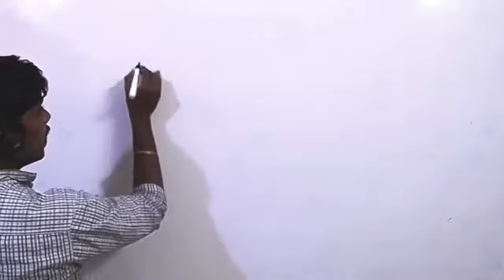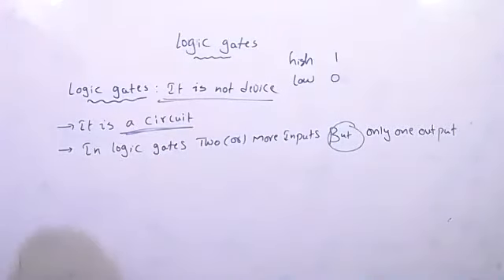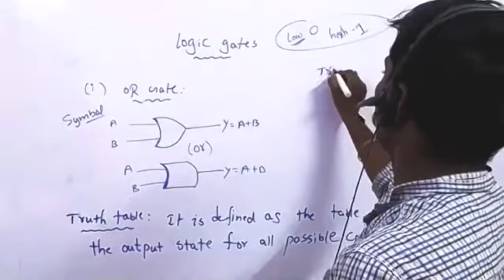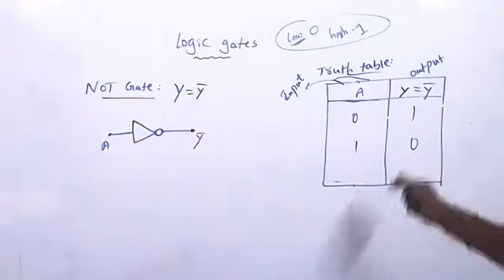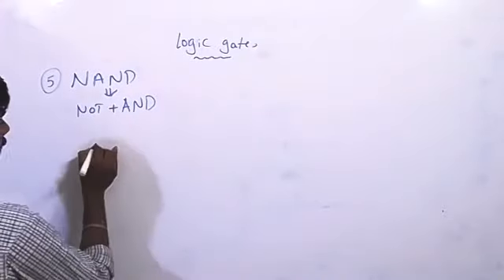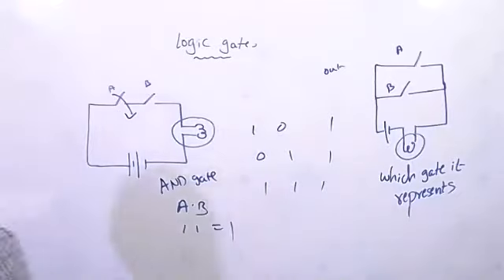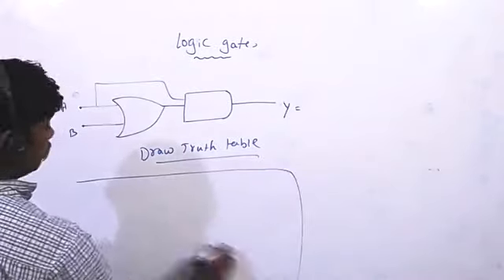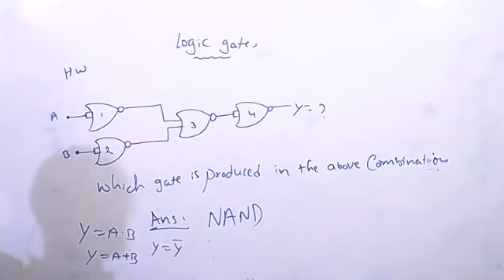12TH-PHYSICS LOGIC GATES (18.DEC)